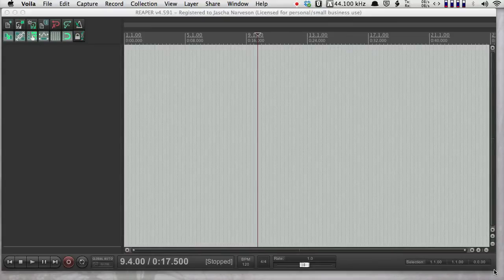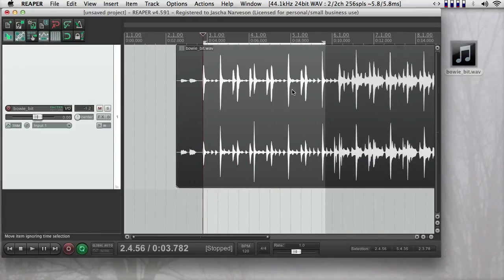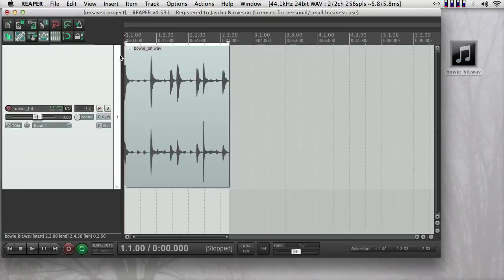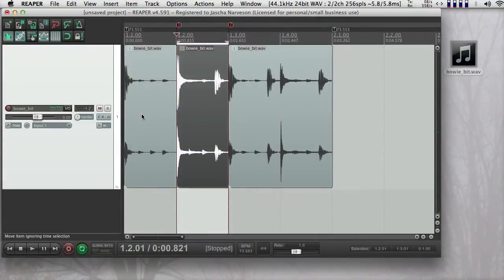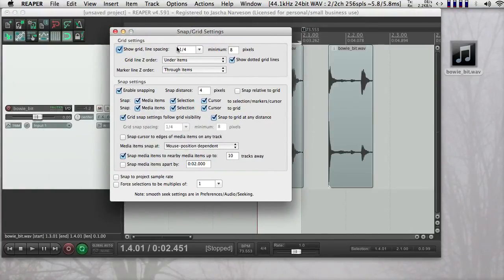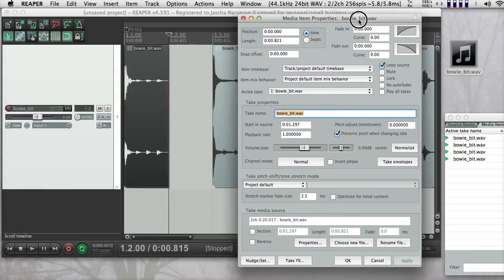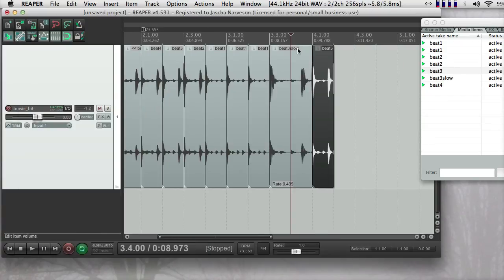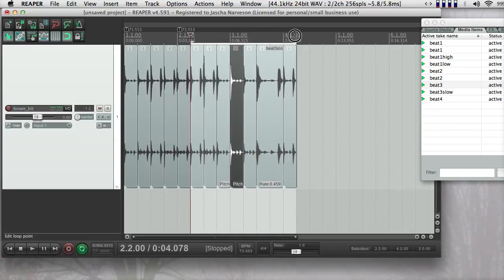Reaper - drum loop editing (with a tempo grid)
A short tutorial that shows editing a drum loop from a larger track, creating a tempo based on the loop, breaking the drum loop in to beats, and using the snap and time-stretch features to create beat-long samples.